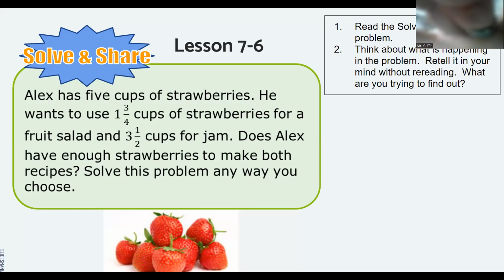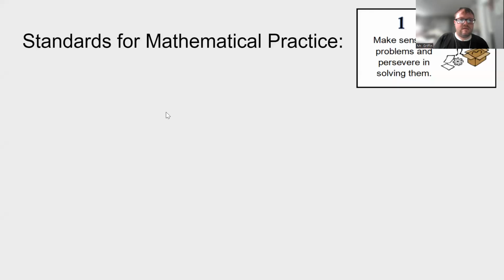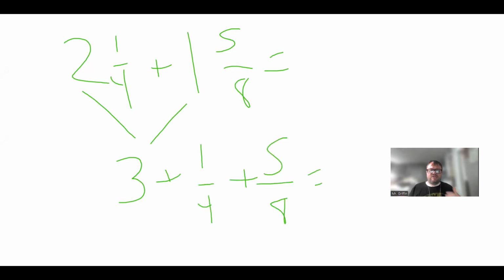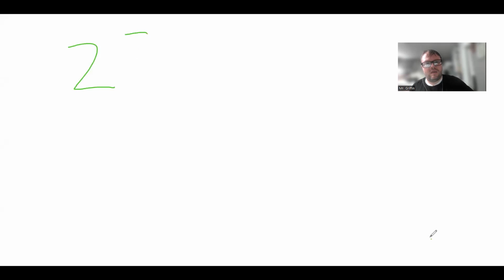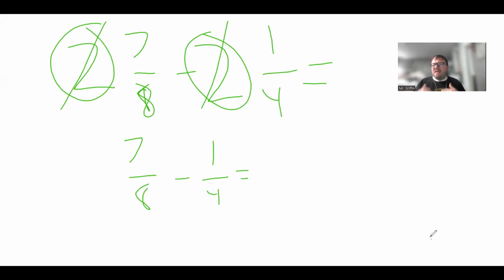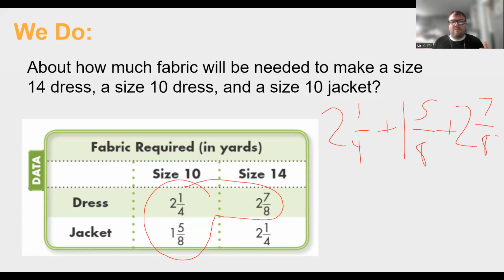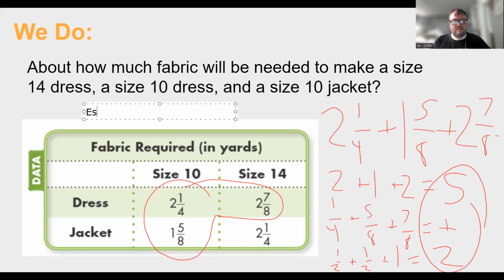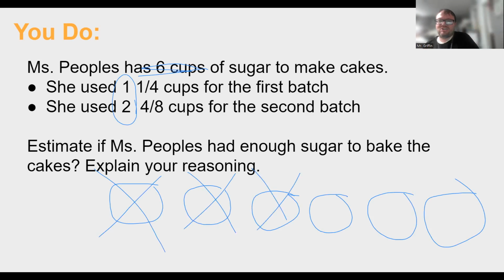Topic 7-4 Lesson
Estimating Adding and Subtracting Mixed Numbers with Unlike Denominators